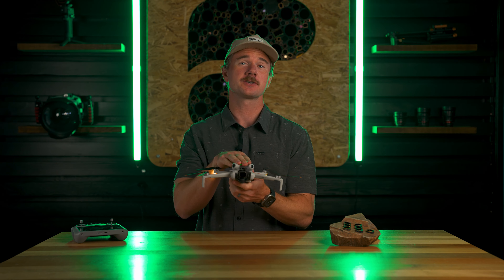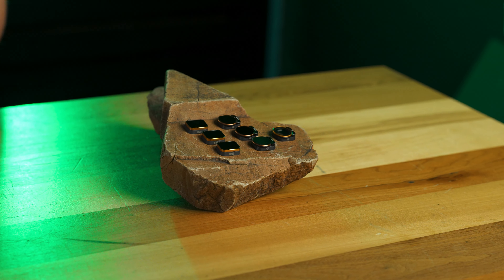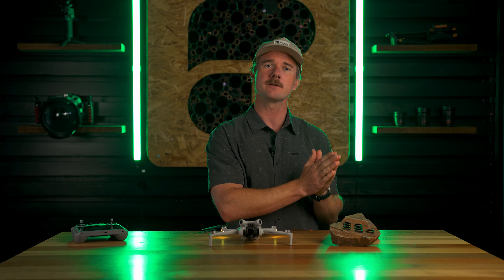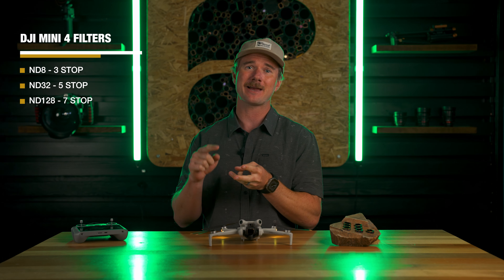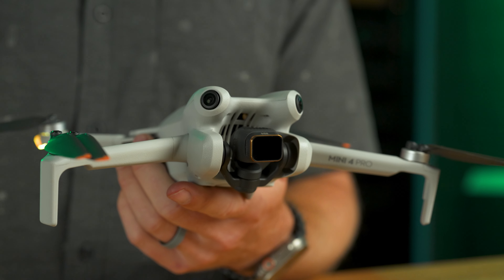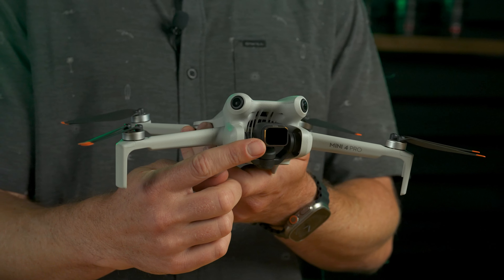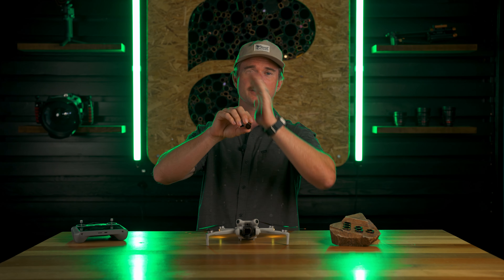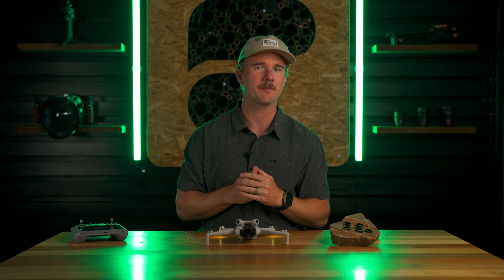Mini 4 Pro Filter Lineup - Capture Cinematic Video with Slower Shutter Speeds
How you can use ND filters to capture cinematic video with slower shutter speeds

Using Neutral Density filters allow you to reduce the amount of light entering into the Mini 4 Pro camera, enabling you to lower your shutter speed without overexposing footage. Lower shutter speeds allow you to shoot at the 180 degree rule of shutter (where your shutter speed is double your frame rate). At this ratio all motion is shown with the same amount of blurring that we perceive it in real life. If you end up shooting at higher shutter speeds than this, motion is not blurred.